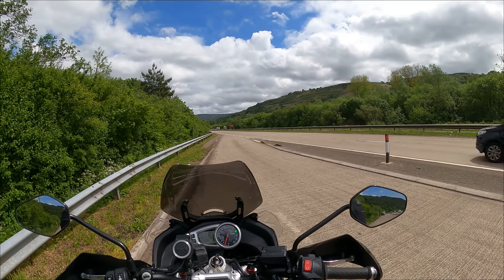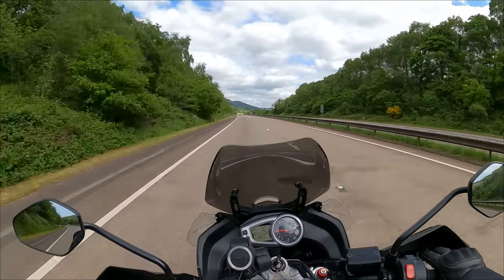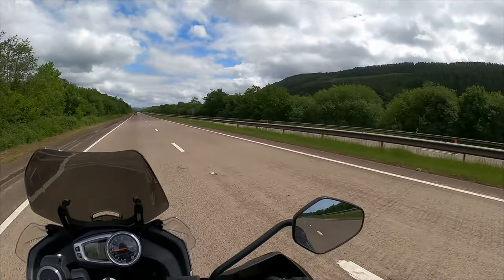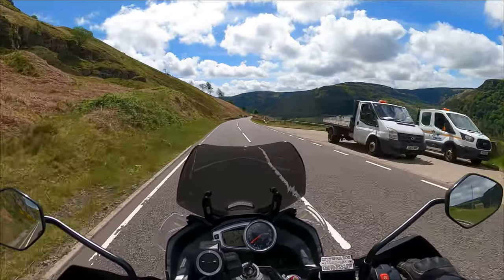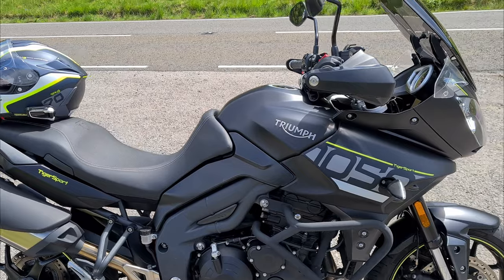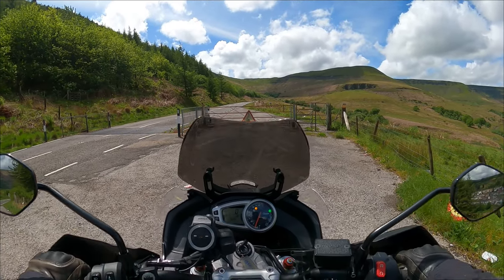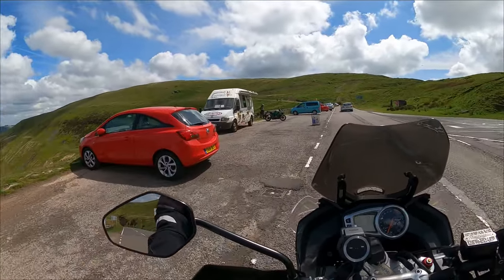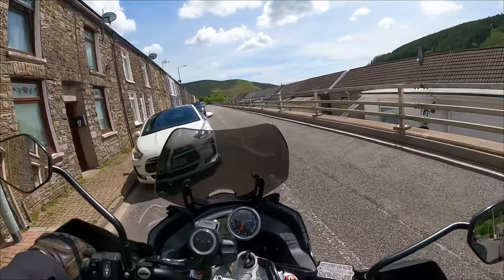Mic problems and a new max lens, Help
A short video to test my new Max Lens on the Gopro Hero 9 Black. Also I have a new Lavalier mic which is plugged into the media mod. As you'll hear I'm having some issues with it crackling and popping. I had way more footage but it was really too bad to show because of the poor audio. Does anyone knows how to fix this ? Thanks.